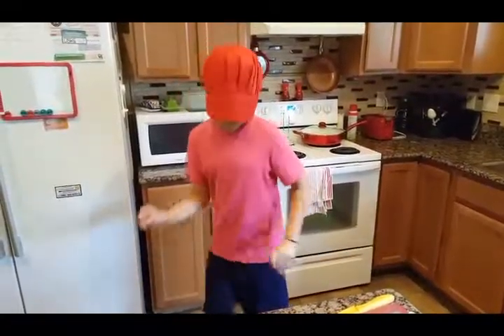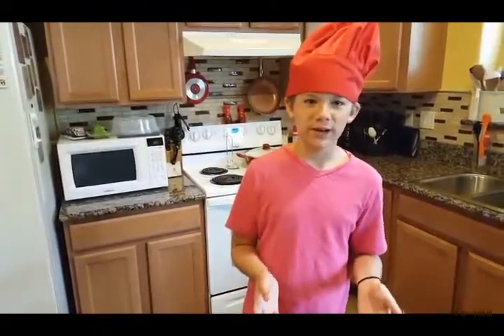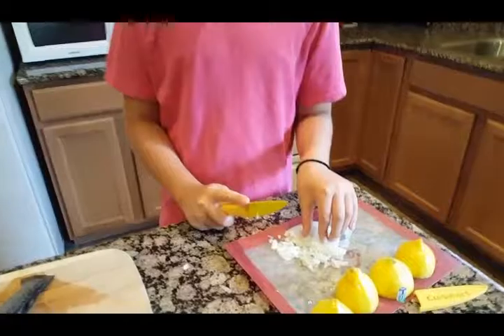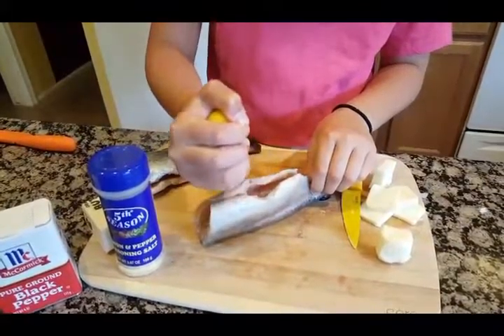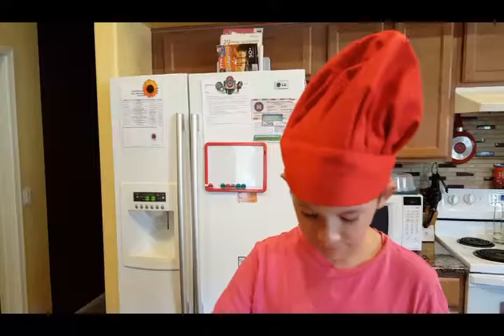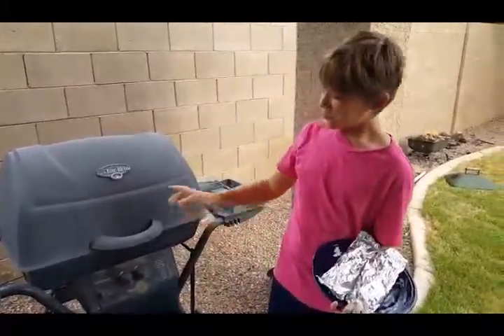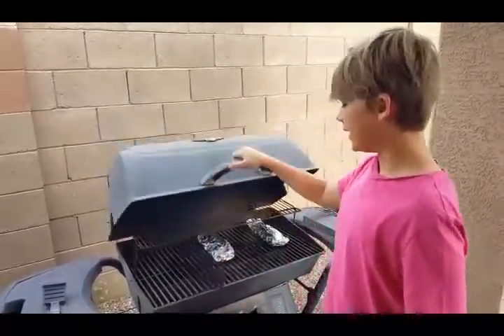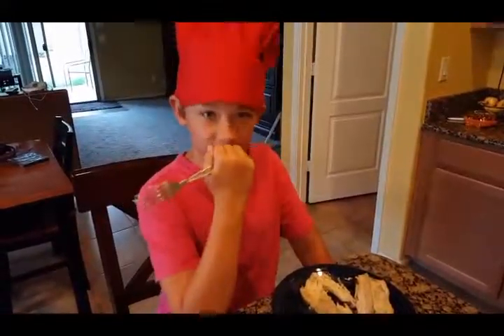Adam Show rainbow trout grilled